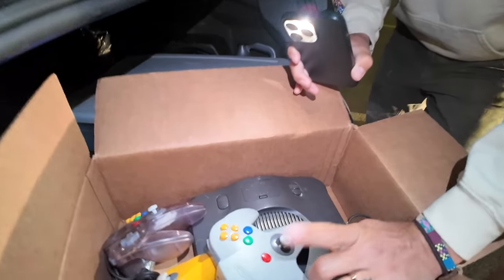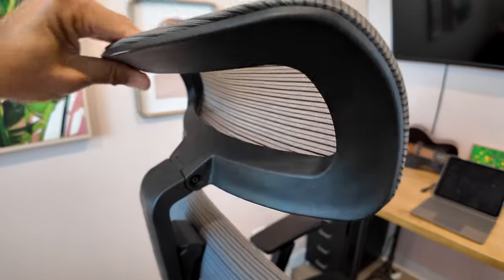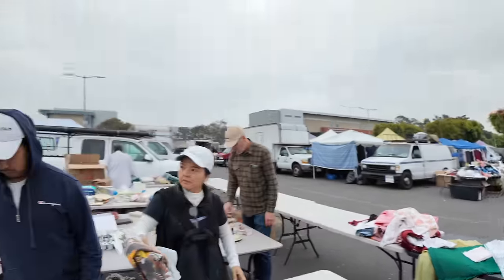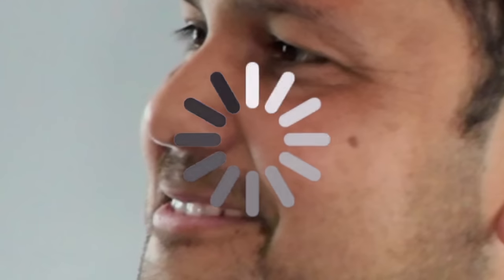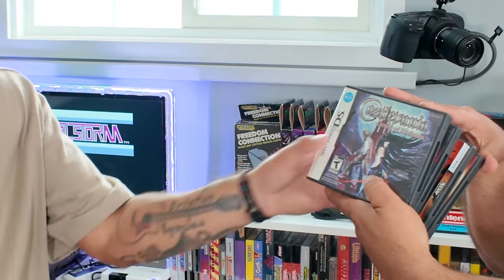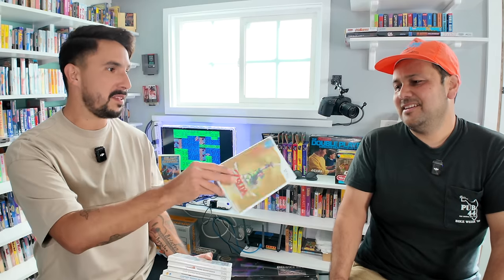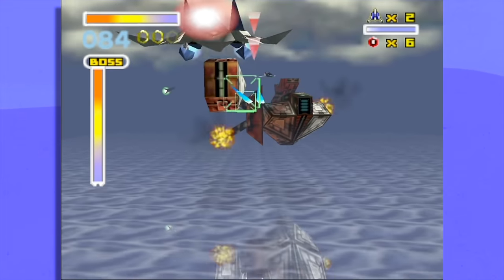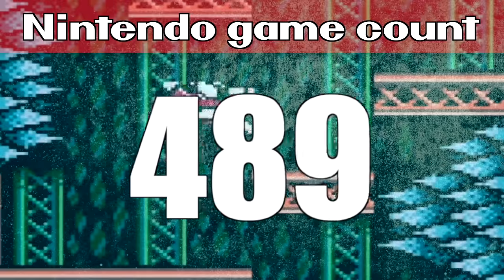We are buying video games at an unhealthy rate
Now is the best time to buy FlexiSpot Ergonomic Chair. 30 days free return, try it with confidence!